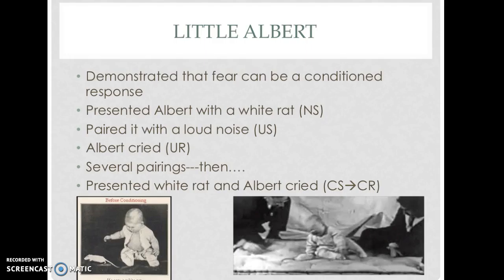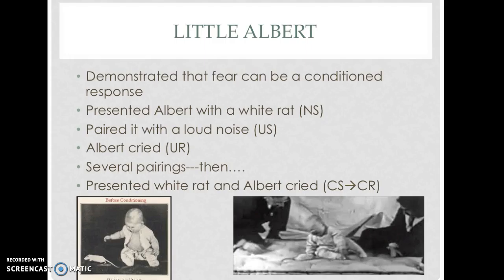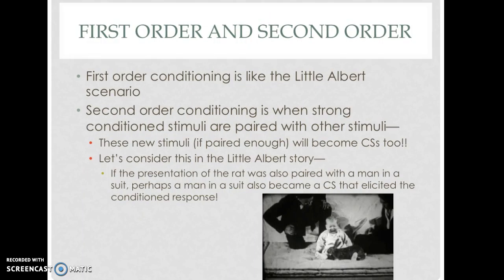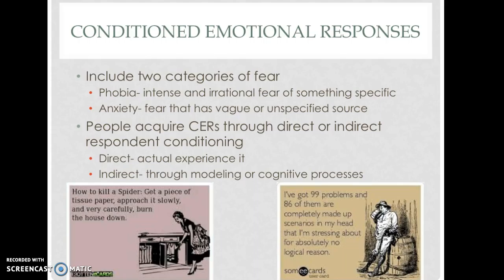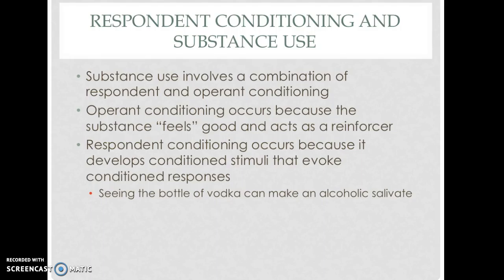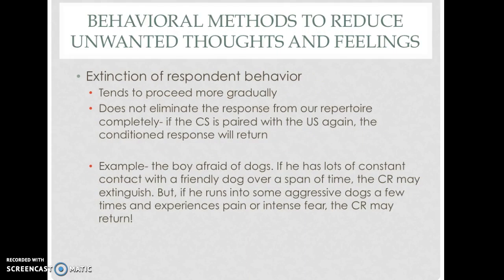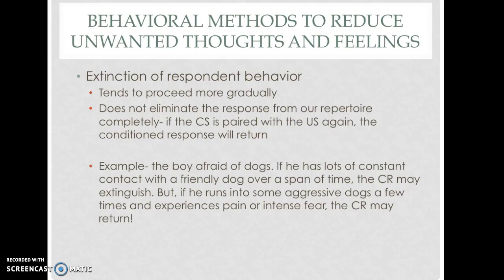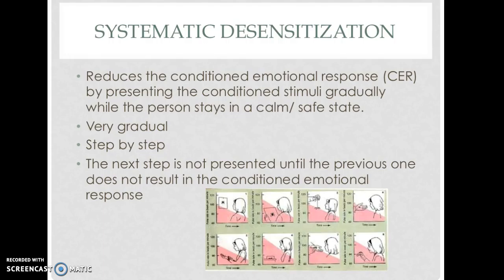PSYC 348 Week 5